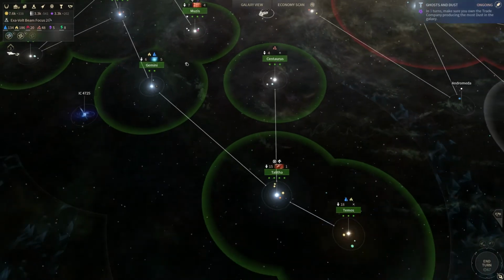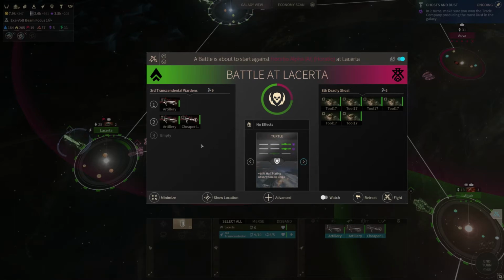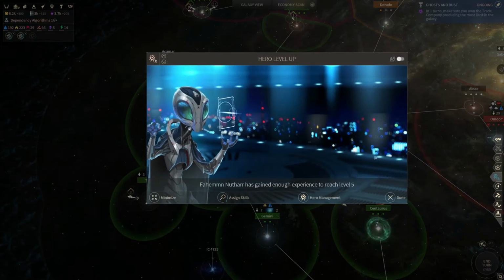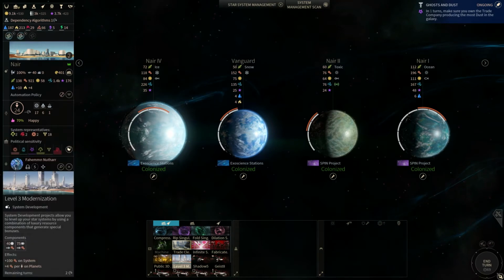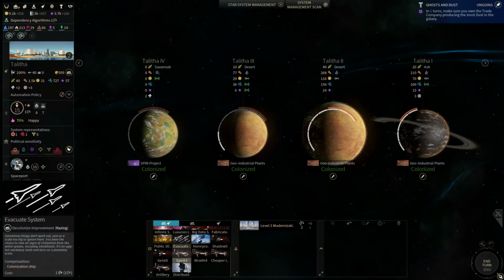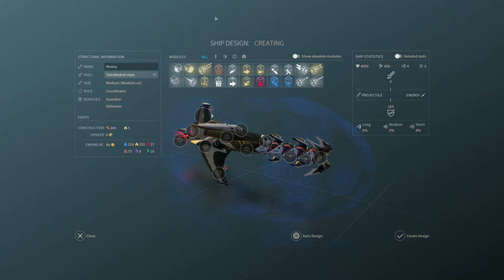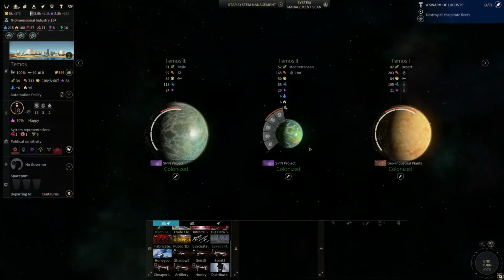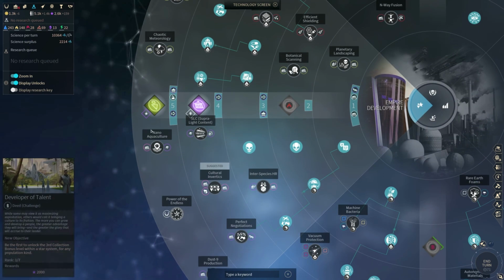Endless Space 2 - Riftborn LP/tutorial - part 11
This playthrough is meant to give you a better idea on how to play as the Riftborn faction in Endless Space 2. Expect a lot of talking as I discuss, in detail, the strategies that I use.

In case it was not obvious enough; I got ES2 from the devs for free. Since, you know, I help them playtest this game.